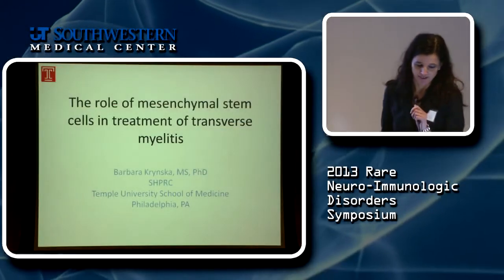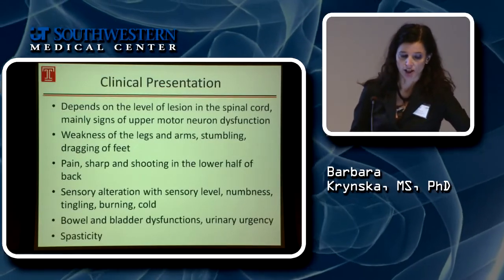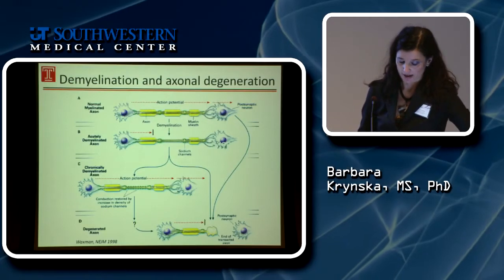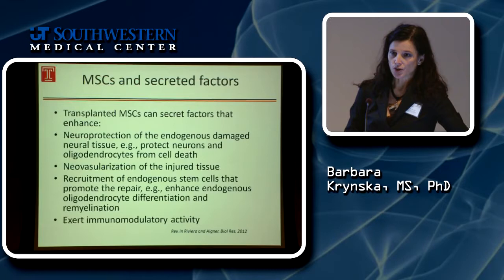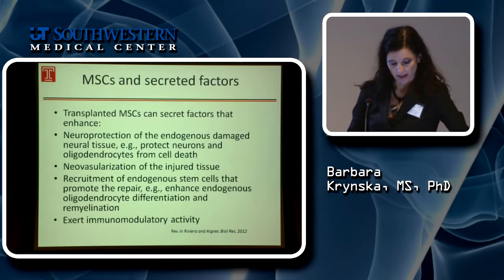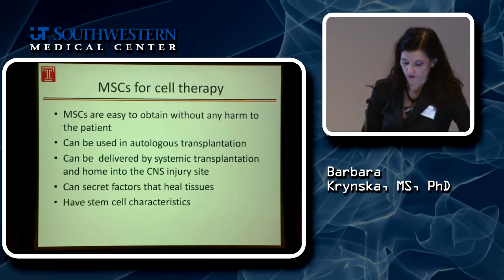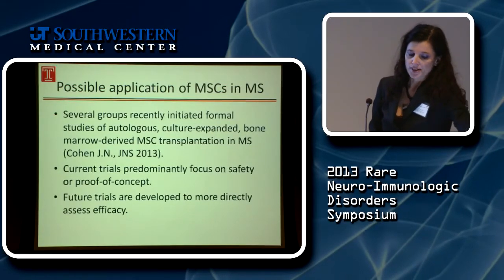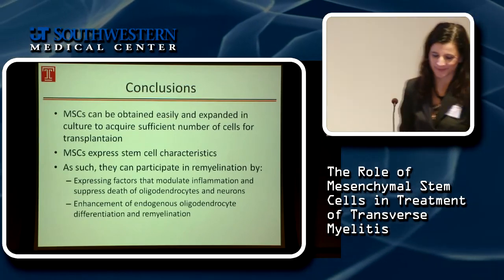The Role of Mesenchymal Stem Cells in treatment of Transverse Myelitis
Barbara Krynska, MS, PhD | Shriners Hospitals Pediatric Research Center and Temple University

2013 Rare Neuro-Immunologic Disorders Symposium

Repair and Recovery, Today and in the Future | October  25-26, 2013 | UT Southwestern | Dallas, Texas